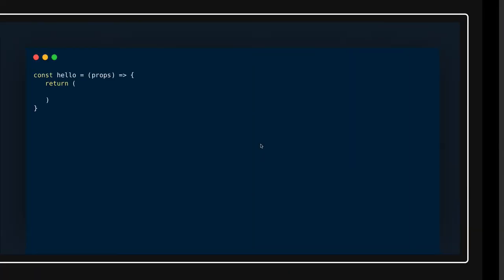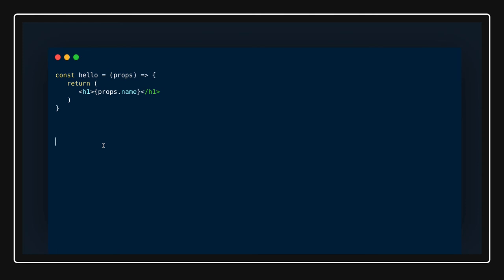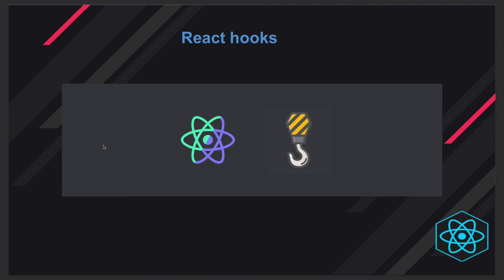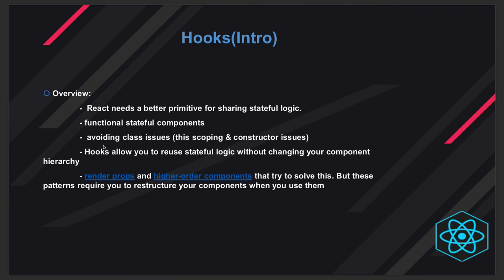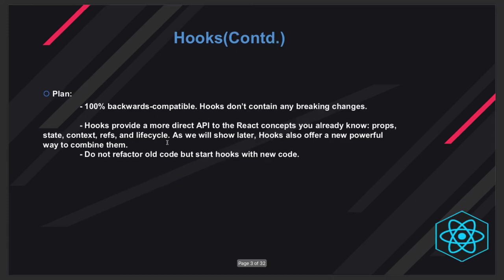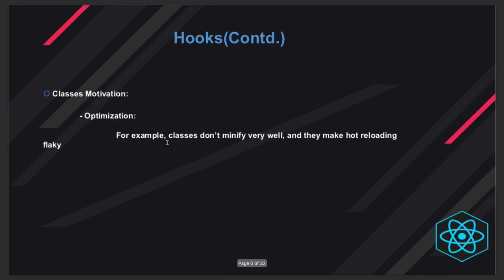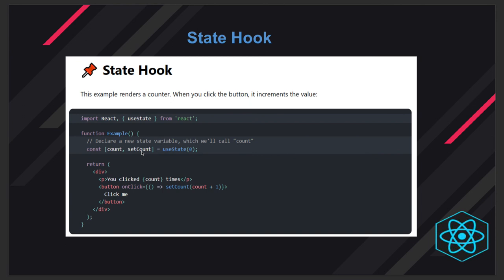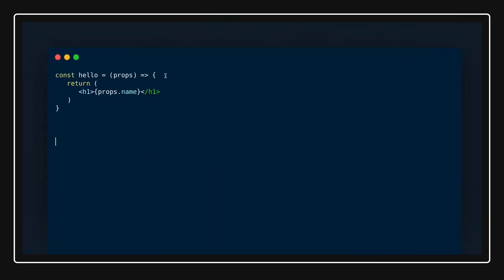React Hooks Functional Components #01